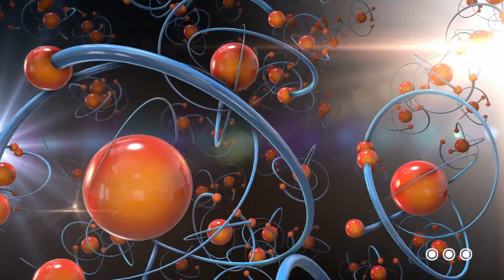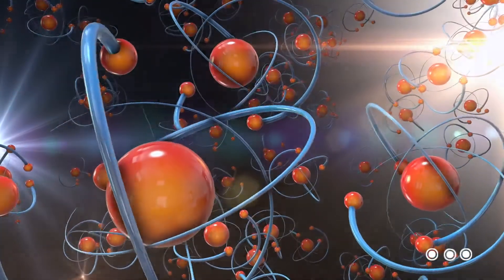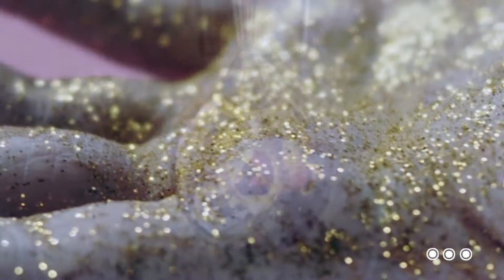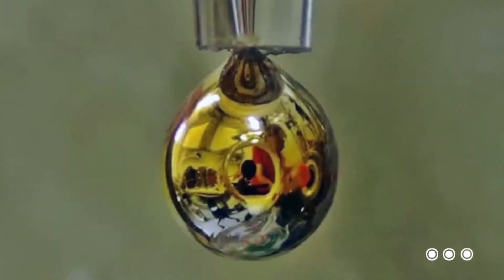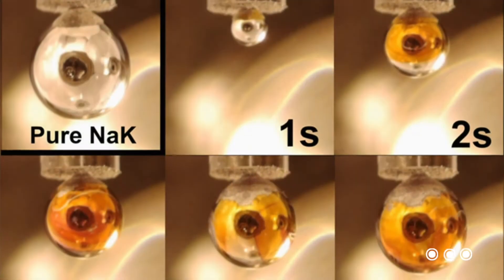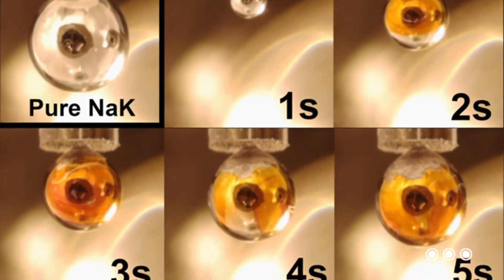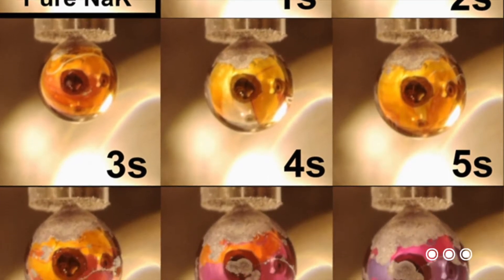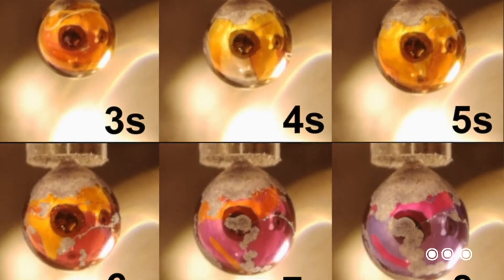Researchers in Prague converted Water into a Shiny Gold like Metal | Dots | News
Researchers and scientists can be thought of as modern-day alchemists. They make objects, or conduct tests, that appear mystical. But they are actually the result of atoms or molecules interacting. Researchers from the Czech Academy of Sciences in Prague have accomplished something that only the madcap film's alchemists could do. They transformed a droplet of water into a gleaming, golden metallic blob. Even though the spectacular sight lasted only a few seconds, it was a significant accomplishment for the researchers. They accomplished something nearly impossible.